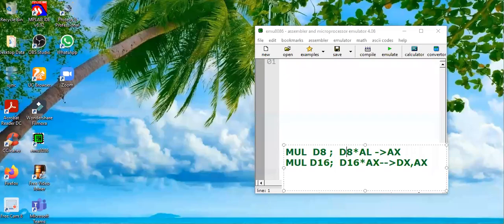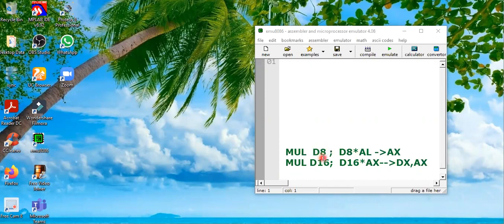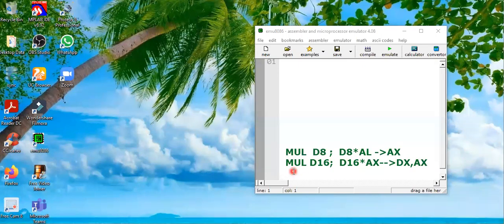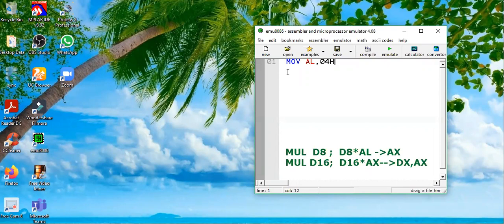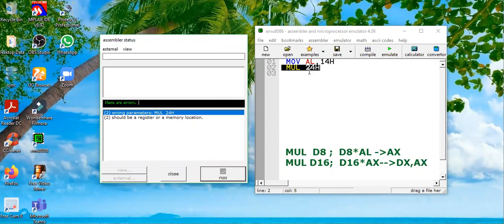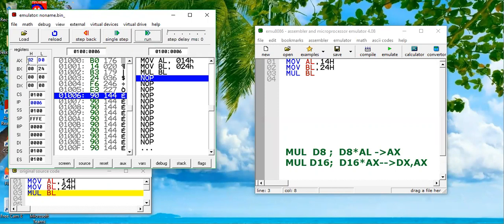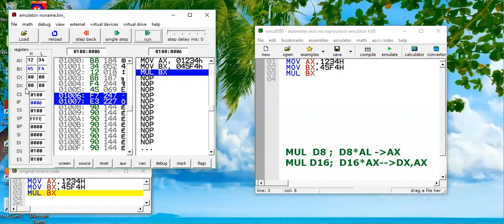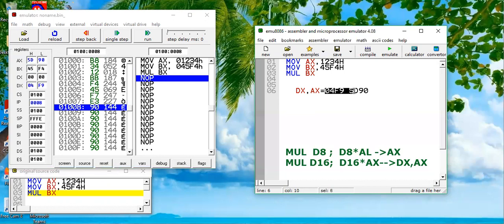MUL INSTRUCTION |8086 Instruction set with emu8086 | MUL INSTRUCTION IN 8086 ASSEMBLY EXAMPLE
This video tutorial explains the MUL (Multiplication) instruction in 8086 microprocessor assembly language . This video provides an example of MUL instruction in assembly language program in emu8086 environment. This video is part of series "8086 Instruction set with emu8086". Image result for mul instruction The MUL (unsigned multiply) instruction multiplies an 8-, 16-, or 32-bit operand by either AL, AX, or EAX. The single operand is the multiplier. There are two instructions for multiplying binary data. The MUL (Multiply) instruction handles unsigned data and the IMUL (Integer Multiply) handles signed data. Both instructions affect the Carry and Overflow flag. Multiplicand in both cases will be in an accumulator, depending upon the size of the multiplicand and the multiplier and the generated product is also stored in two registers depending upon the size of the operands. Following section explains MUL instructions with three different cases −